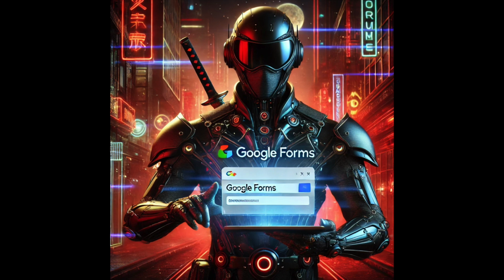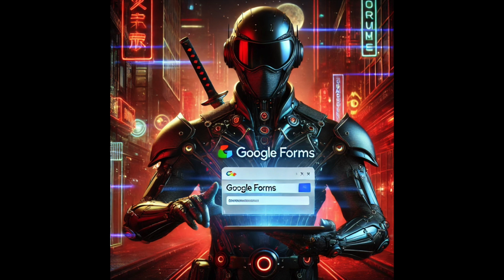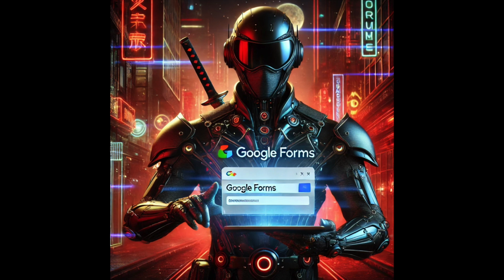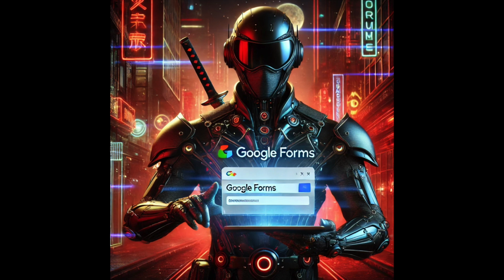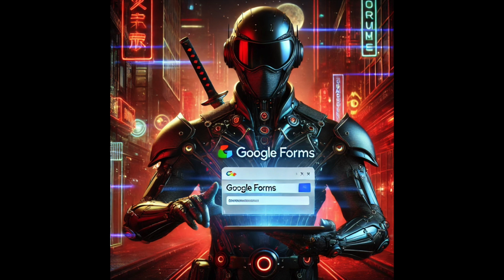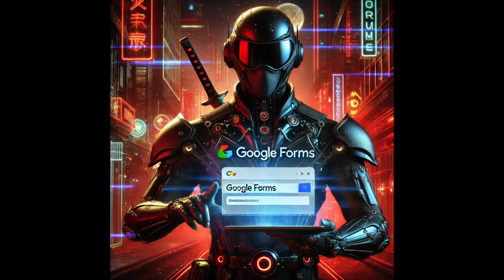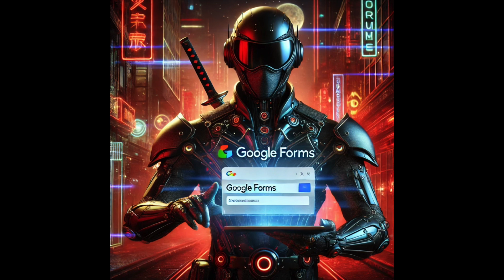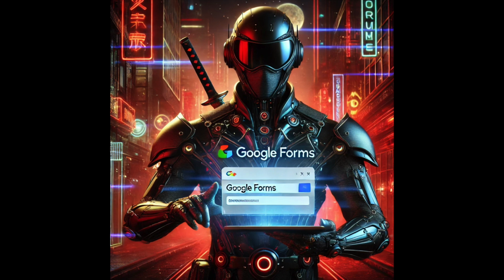Google Forms basics and examples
This YouTube video is a tutorial explaining how to use Google Forms.  **Google Forms allows you to collect and store information in a simple way.** You can use it to create:

* Surveys
* Contact forms for your website
* Event registration forms
* Tests and quizzes for students

The video starts by **explaining how to create a new Google Form**. You need to click the "New" button, then "More," and then "Google Forms." This will open a new tab in your browser where you can edit your new form.

The tutorial then covers the **different parts of the Google Forms interface**:

* **Name of the form:**  You can edit the name of your form at the top left of the screen.
* **Color Palette:** This allows you to change the color of your form.
* **Header Image:** You can choose a custom header image by clicking on the icon in the bottom right corner.
* **Preview Icon:** This lets you preview your form in a new tab.
* **Form Settings:**  The settings menu allows you to configure various options, including limiting responses to one per user, showing summary charts, and setting a confirmation message.
* **"Send" button:**  This lets you share your form with others.

The video goes on to explain how to **add different types of questions to your form**, such as multiple choice, checkboxes, and short answer. You can also add images and videos to your form.

The video then explains how to **view the responses to your form**. You can see all of the responses together in a list or view them individually. You can also delete responses and close the form so that no more responses can be submitted.

The next section of the video explains how to **link your form to a Google Sheet**. This will allow you to store the responses to your form in a spreadsheet. You can then use this spreadsheet to analyze the data, create charts, and share the results with others.

The video concludes by providing a **practical exercise**. It invites you to create a contact form for a website. The form should include the following fields: name, city, phone number, and email. It should also have a text field where users can add a comment or question. The video encourages viewers to share their finished forms in the comments section.

BITS&CHIPS
Luis T. Escolar
Online teacher